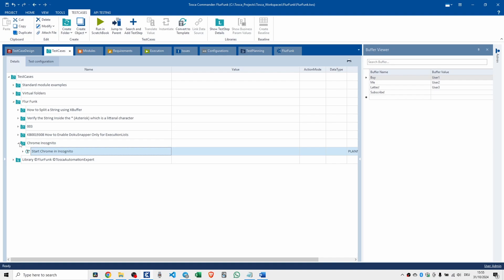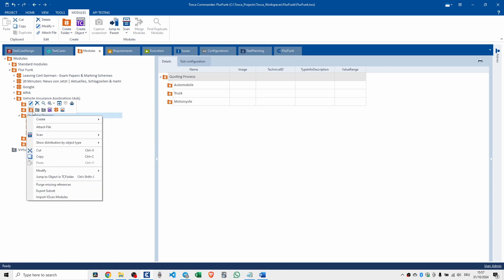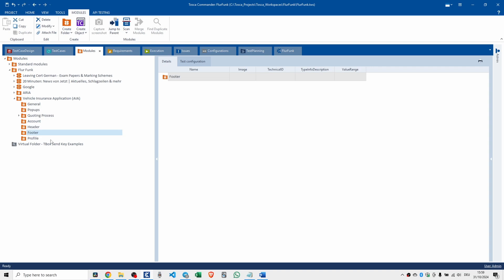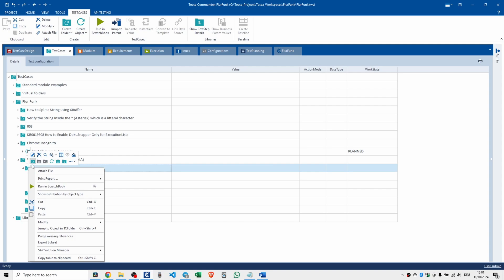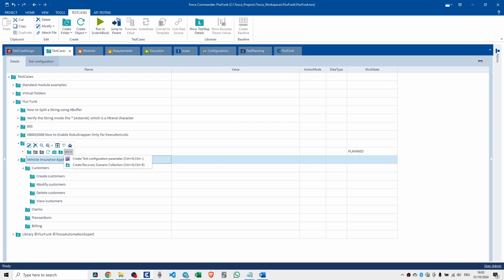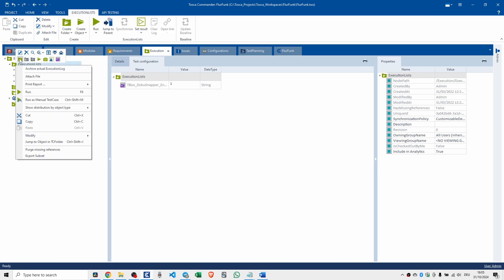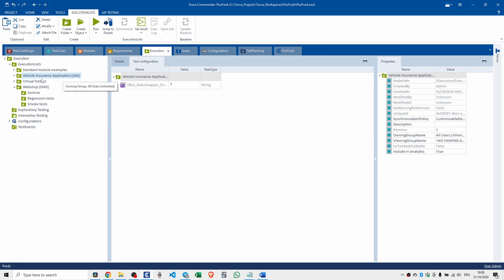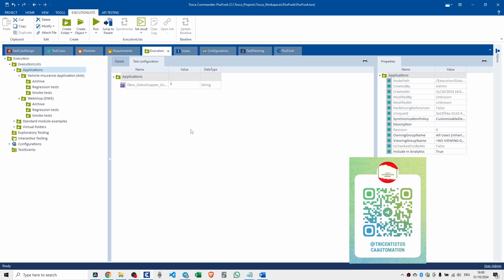Tricentis Tosca: Best Practices | Project | Folders – Organize Modules, TestCases & Execution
Learn Tricentis Tosca best practices for organizing Project Folders, modules, TestCases, and Execution.

Here, we dive deep into the world of automated testing with Tricentis Tosca, bringing you a wealth of information suitable for both beginners and advanced users.

Our channel is a treasure trove for those looking to enhance their skills in Tosca. Whether you're just starting with the Tricentis Tosca Automation Tool or aiming to achieve Specialist Level 1 certification, we've got you covered. Our detailed tutorials, available in multiple languages including Tamil and Telugu, are perfect for beginners. They guide you through the fundamentals, providing a solid foundation for your journey in automation testing.

For the more seasoned automation enthusiasts, we delve into complex topics like API testing, desktop automation, and advanced concepts in automation with our full course series. We also explore the integration of Tosca with SAP and how Vision AI can revolutionize your testing approach.

Our channel is not just about tutorials; it's a comprehensive guide offering insights into the Tricentis Tosca Academy, the AS1 and AS2 modules, and business parameters critical for testing success. We share best practices to enhance your testing strategies and answer burning questions in our interview preparation segment.

Looking to see Tosca in action? Our demos give you a first-hand look at its capabilities.

Whether you're looking for answers to specific Tricentis Tosca queries, seeking job opportunities in this field, or just curious about what this powerful tool can do, our channel is your one-stop destination. We regularly update our content library to keep you informed and ahead in the fast-evolving world of automation testing.